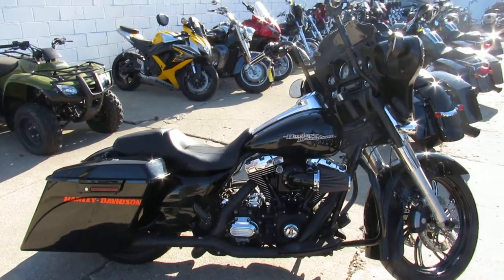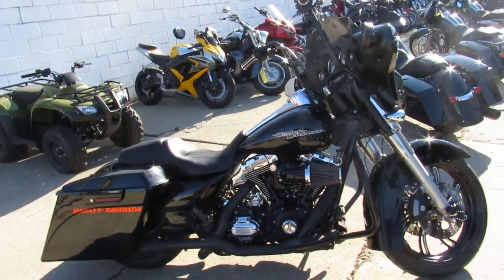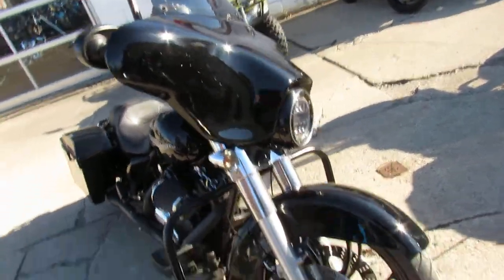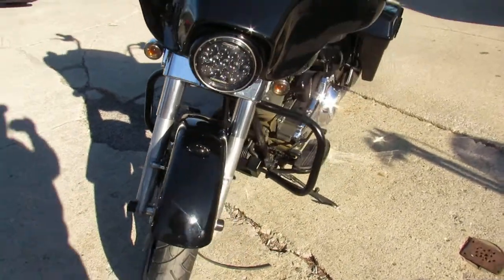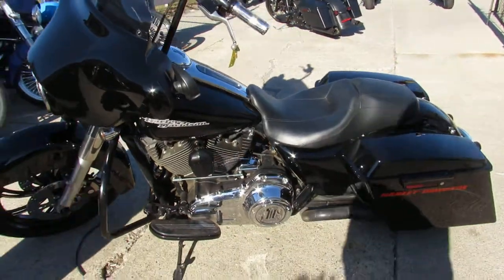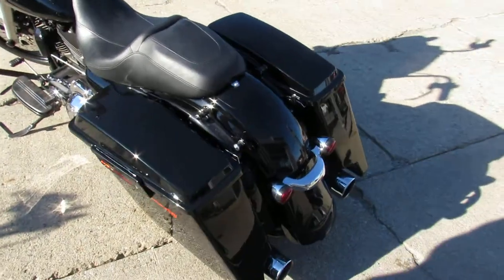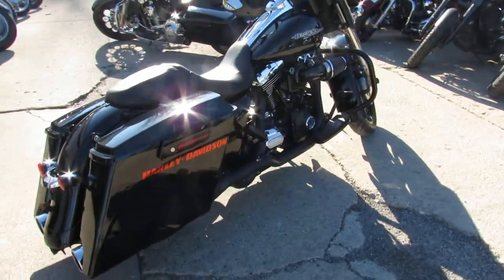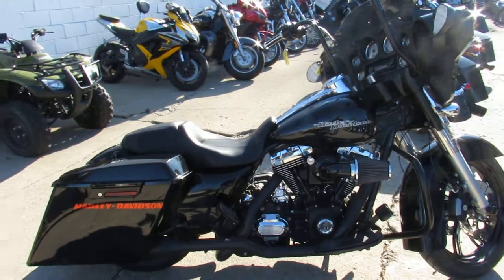Used 2012 Harley Street Glide for sale in Michigan U4353